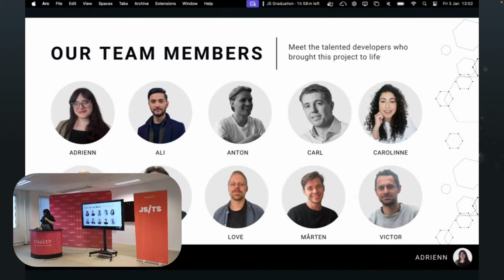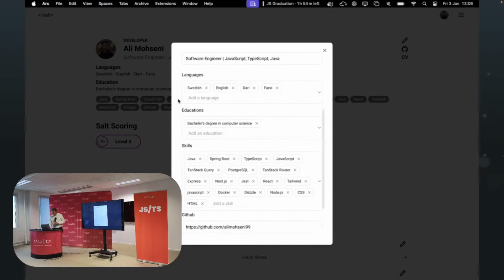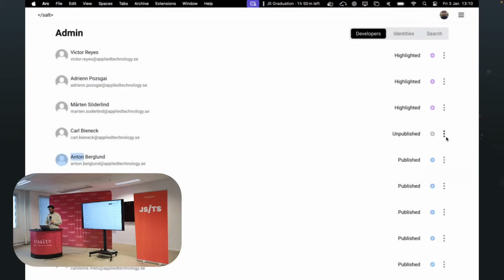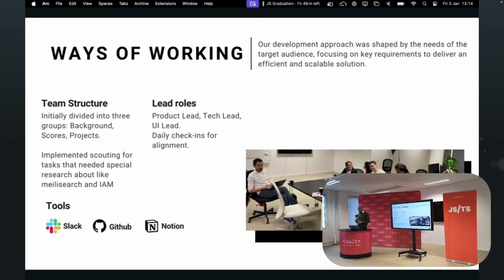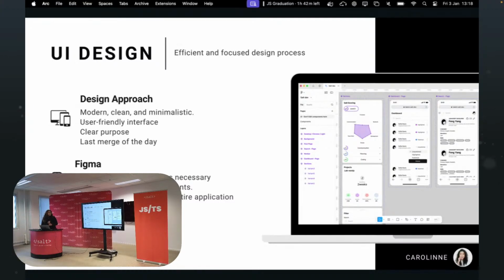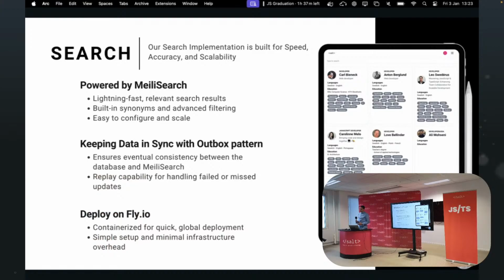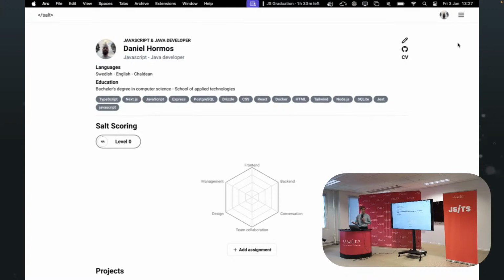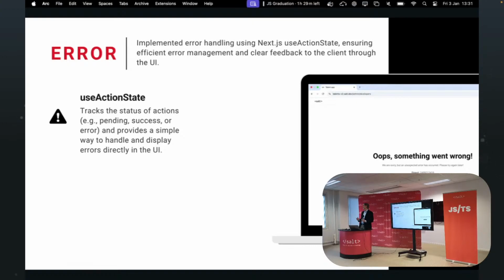JavaScript Class 2024-09-27 Final Project Showcase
Demonstration of our talent application